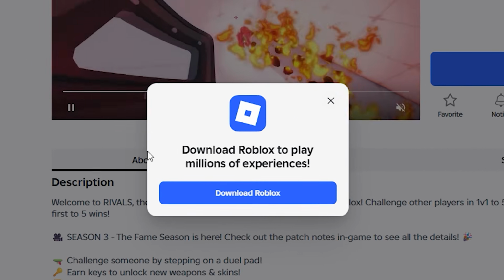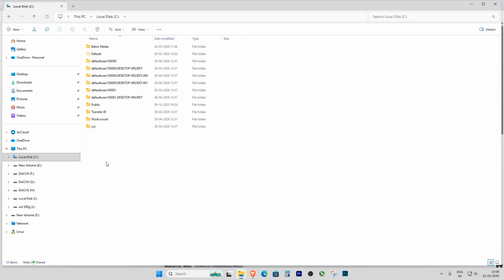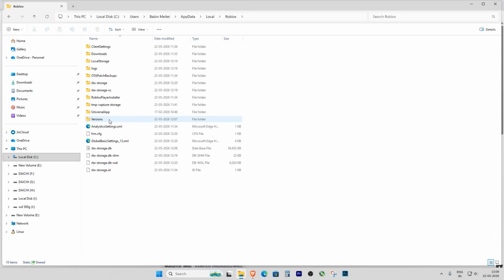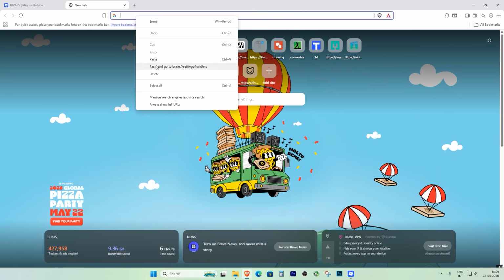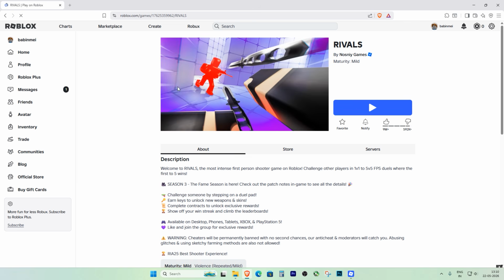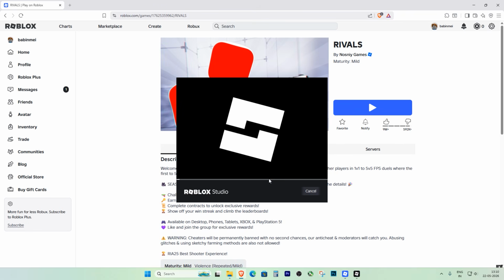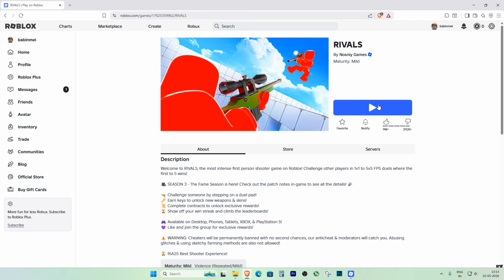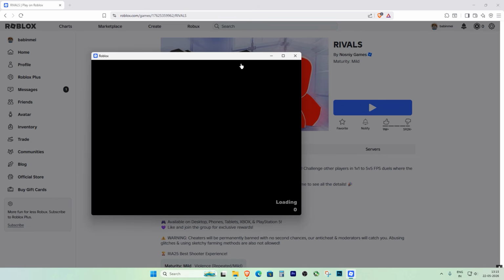How To Fix Roblox Not Launching From Website (2026)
Having problems with Roblox not launching from the website? In this video I’ll show you how to fix Roblox stuck on loading, Roblox website not opening the game client, and the Play button not working on PC. This method works without fully reinstalling Roblox and also fixes browser protocol issues on Brave browser and Windows 11.